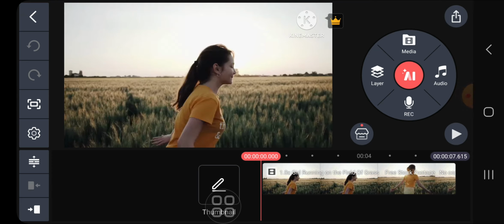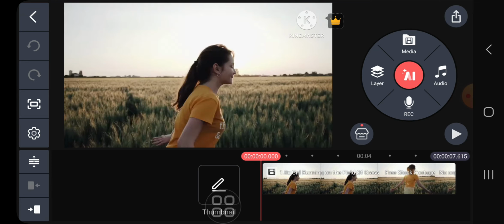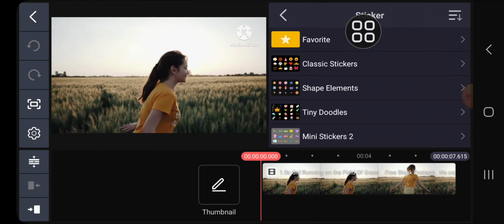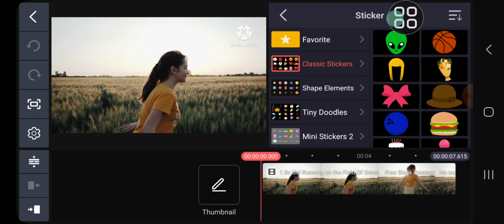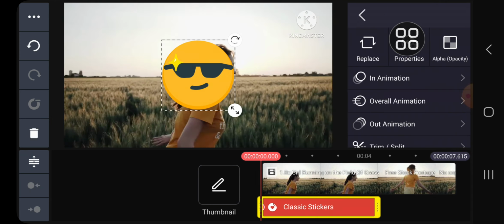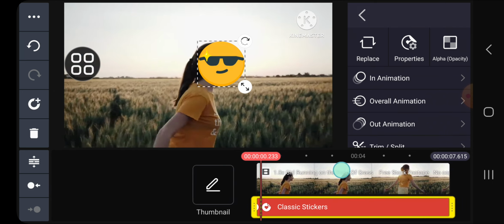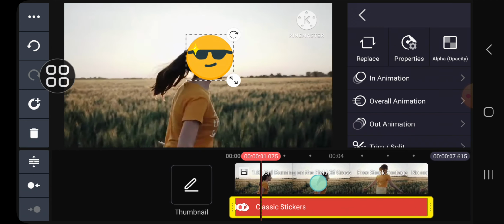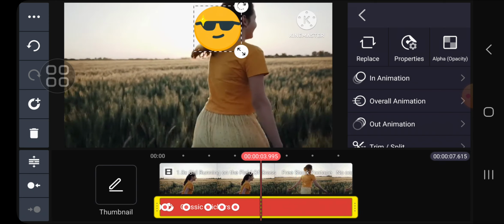KineMaster Tutorial: How to Cover Your Face with Emoji or Sticker using KineMaster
Want to add a fun twist to your videos by covering your face with emojis or stickers? 😎 In this KineMaster tutorial, I’ll show you how to easily hide your face with any emoji or sticker of your choice, step by step! Perfect for adding privacy or just having fun with your edits.